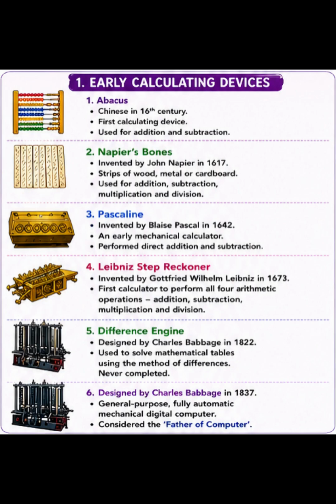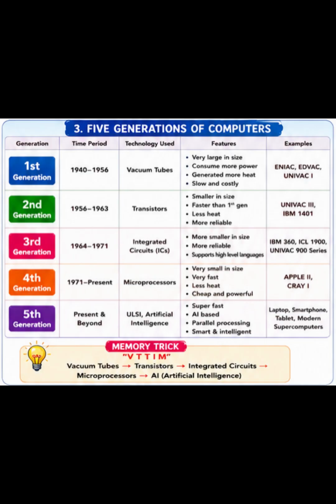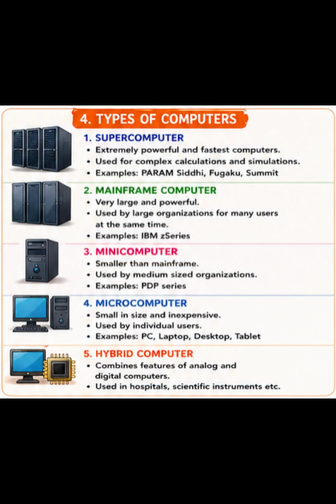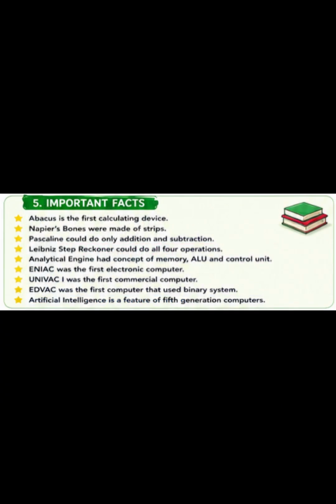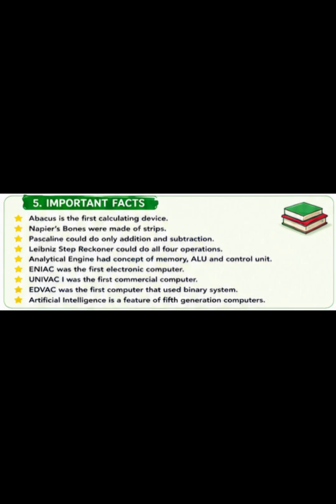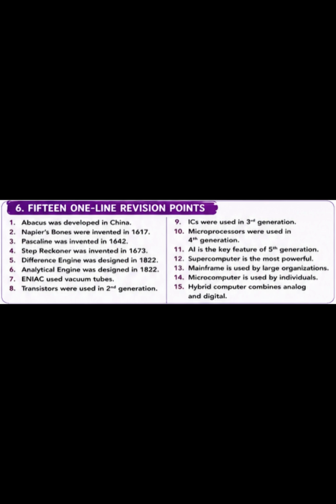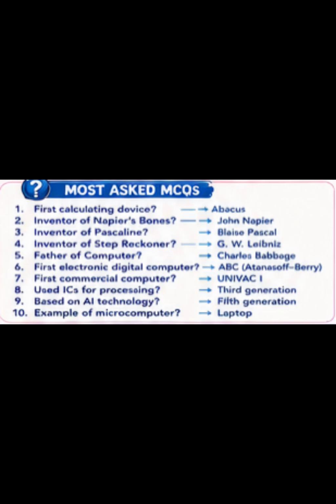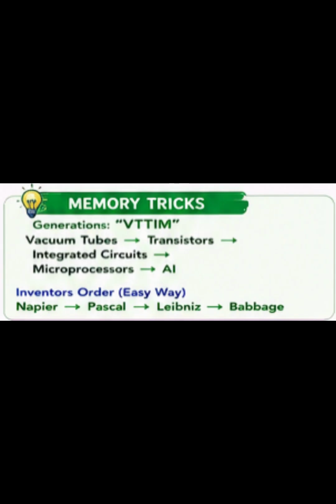SOF ICSO International Computer Science Olympiad Class 4 | chapter 2 - Evolution Of Computer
In this video, we dive deep into Chapter 2: Evolution of Computer for the SOF ICSO (International Computer Science Olympiad) Class 4 curriculum.
Have you ever wondered how the amazing devices we use today were invented? Long ago, people didn't have laptops or smartphones. They had to use simple tools just to count. Today, we travel back in time to see how counting stones turned into smart supercomputers. Get ready to meet brilliant inventors and discover the secret generations of computer technology to help you ace your exams!
📌 TIMESTAMPS
00:00 - Introduction to Computer History
00:37 - Early Calculating Devices (Abacus, Pascaline and more)
01:27 - Important Inventors (Charles Babbage and others)
02:17 - 5 Generations of Computers
03:10 - Different Types of Computers Explained
03:52 - Important Facts and Quick Revision
04:43 - 15 One-Line Quick Revision Points
05:37 - Common Mistakes and Confusing Facts
06:28 - Top Olympiad Quiz Practice Questions
📖 WHAT YOU WILL LEARN IN THIS VIDEO:
• Early Devices: The history of the Chinese Abacus, Napier's Bones (1617), Pascaline (1642), Leibniz Step Reckoner (1673), and Babbage's Engines (1822).
• The Memory Trick (VTTMU): An easy shortcut to remember the 5 generations! Vacuum Tubes - Transistors - Integrated Circuits - Microprocessors - AI.
• Types of Computers: From massive Supercomputers and Mainframes to the Microcomputers (laptops and tablets) we use everyday.
• Exam Traps to Avoid: Master the crucial differences between ABC, ENIAC, and UNIVAC systems so you don't lose marks!